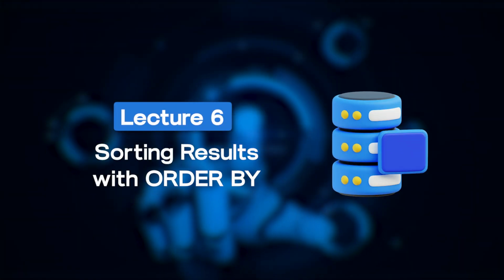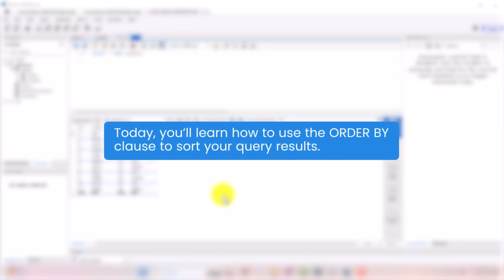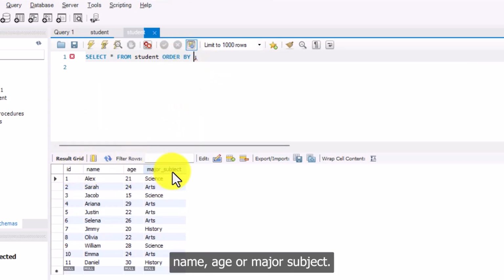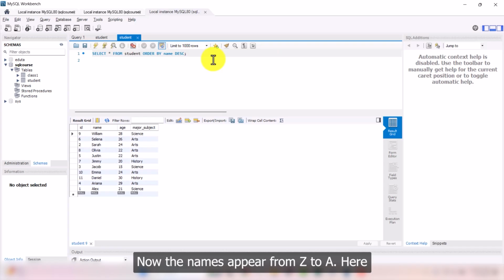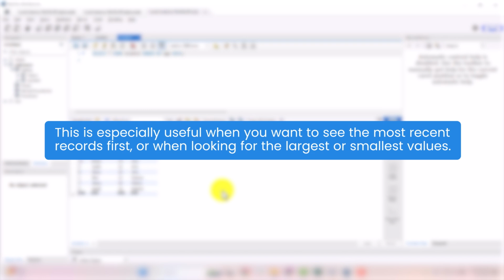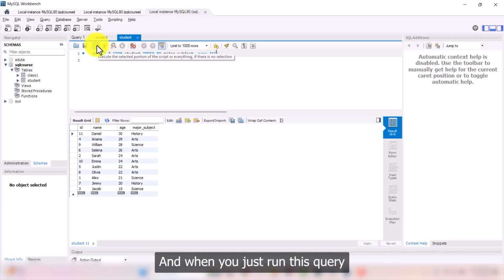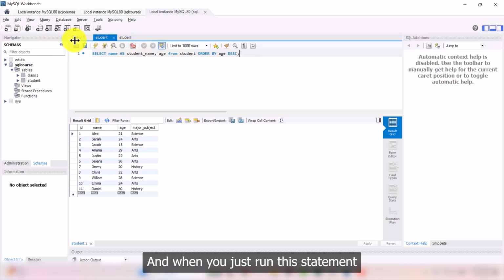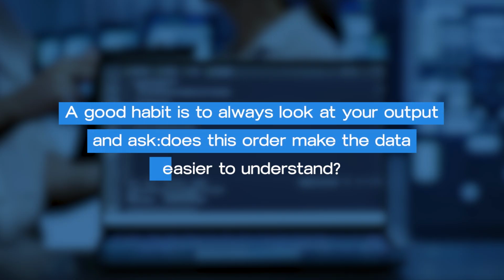Sorting Results with ORDER BY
Need your data sorted by name, date, or ID? This lecture teaches you how to use the ORDER BY clause in SQL to organize your results in ascending or descending order. Learn how to sort by one or more columns and improve how your data is displayed and understood.

Key Takeaways:

Syntax and usage of ORDER BY
Sorting in ascending (ASC) or descending (DESC) order
Multi-column sorting for cleaner, clearer outputs